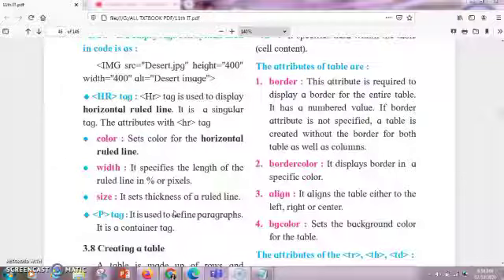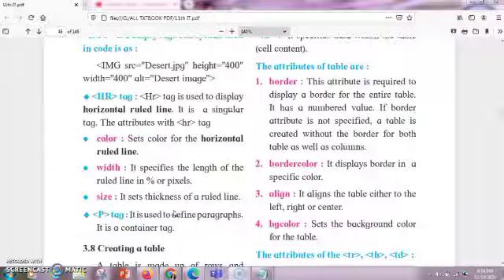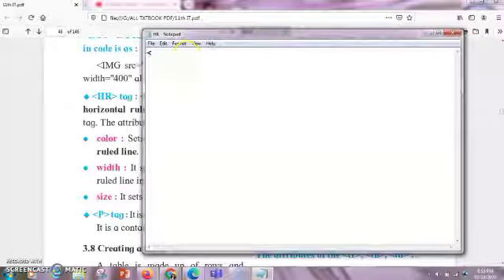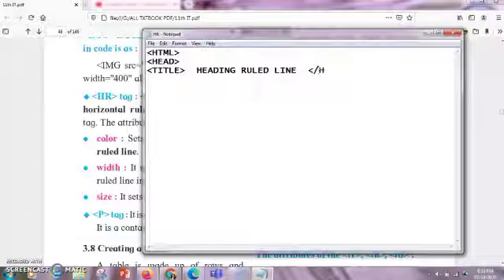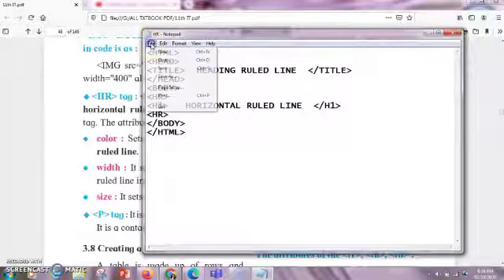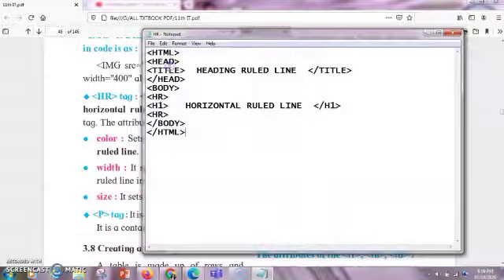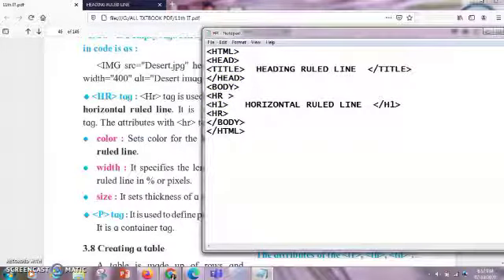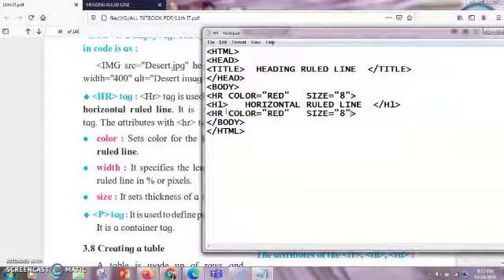11th HTML HR tag prog(arts,commerce, science) what is horizontal ruled line practical & explanation